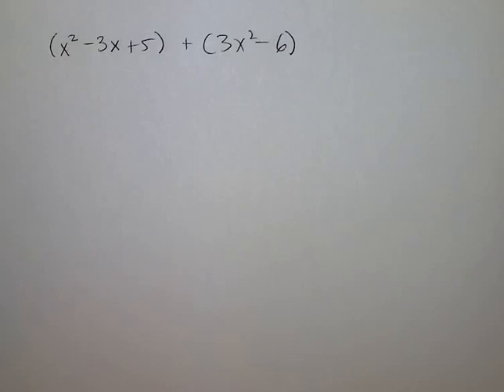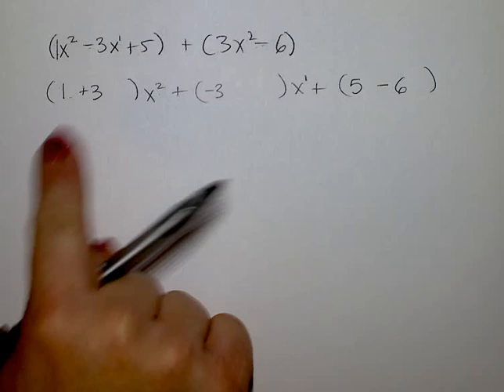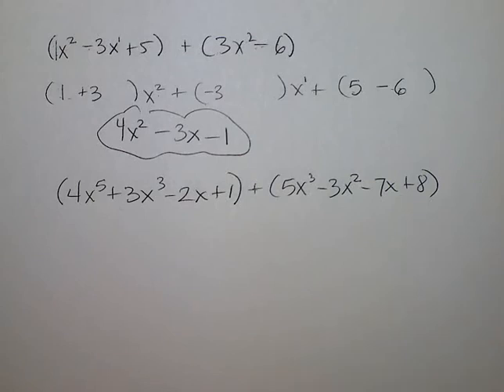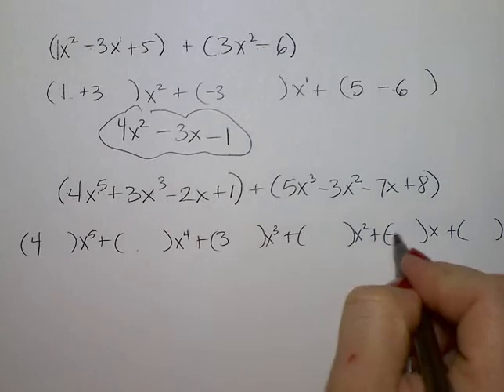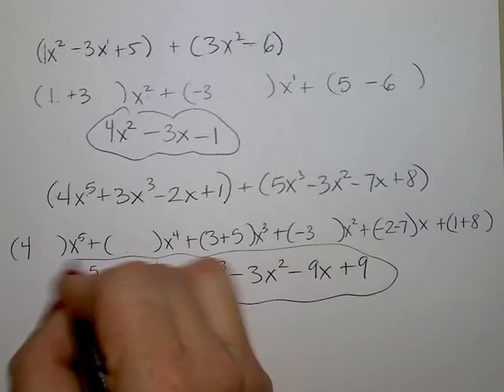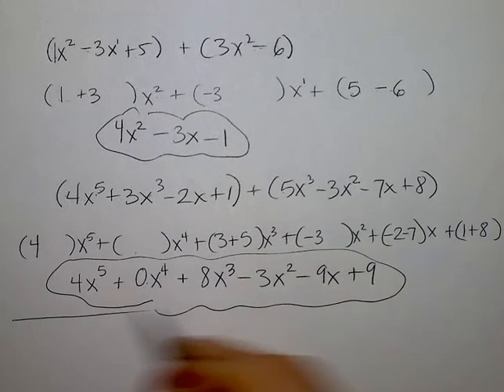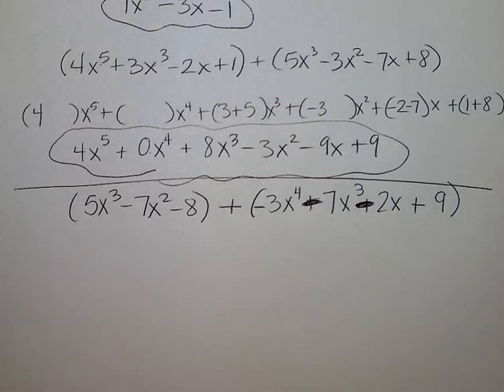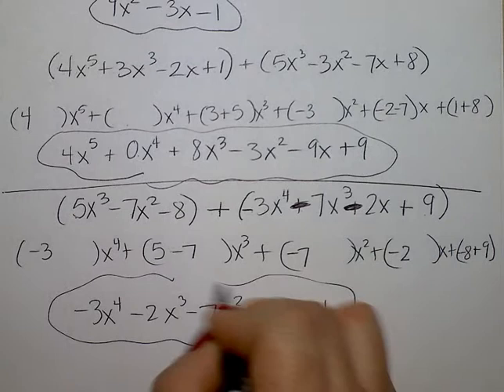Adding & Subtracting Polynomial Functions